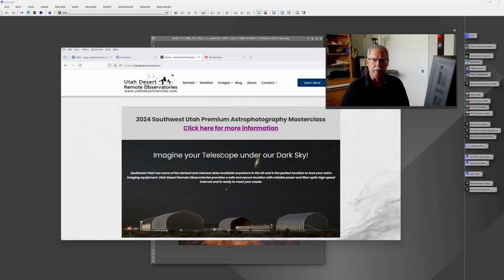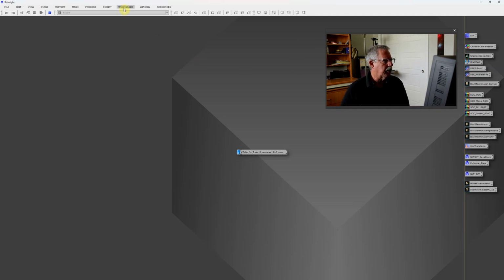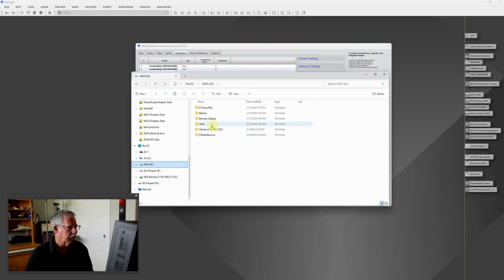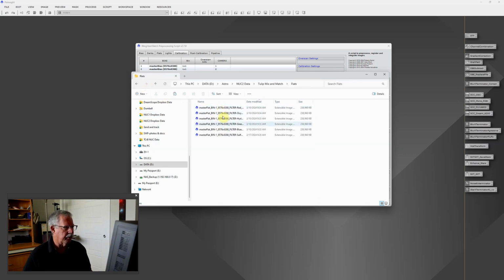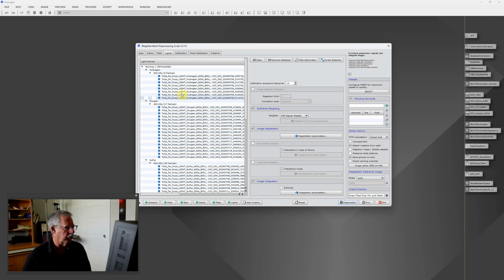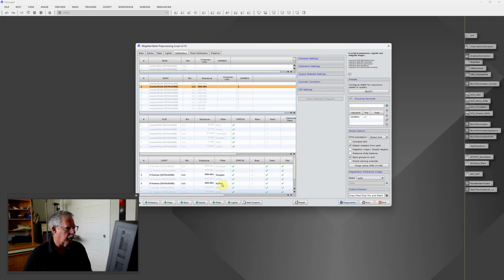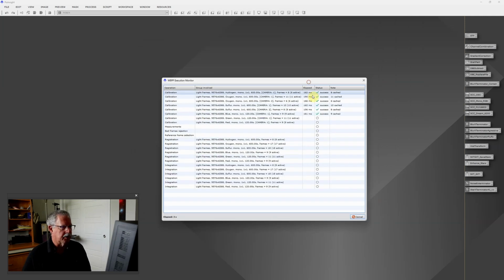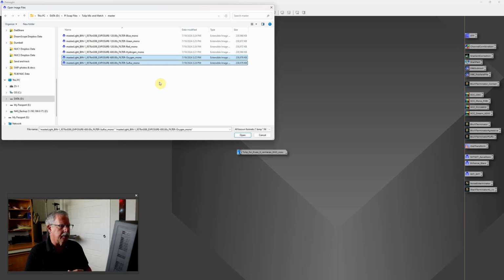WBPP with Multiple Cameras and Nights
This video shows how to combine data from multiple cameras captured over multiple nights in a single WBPP run in PixInsight. I had to do this recently when the camera I was using died partway through a series of nights on a target and was replaced with a new camera.